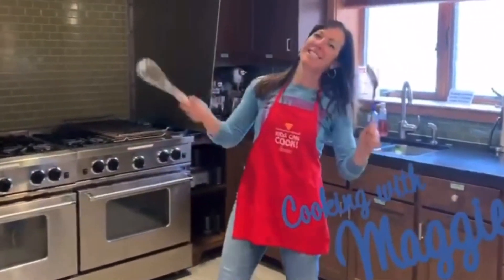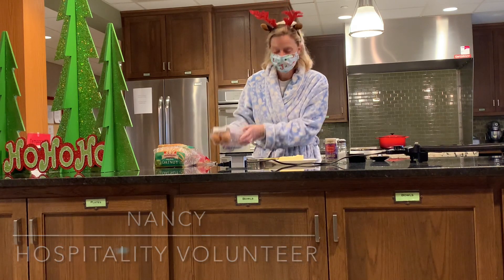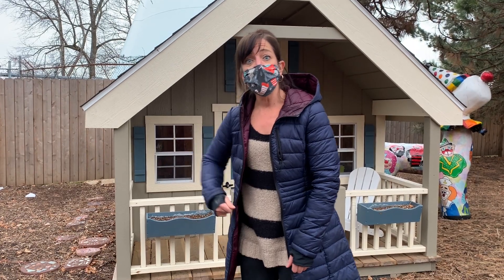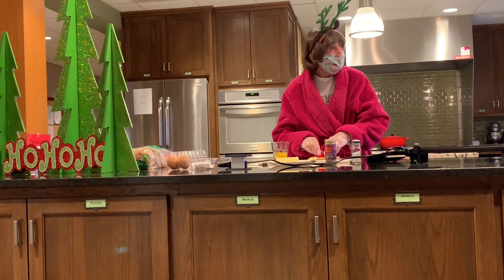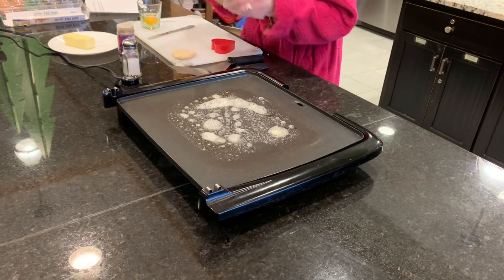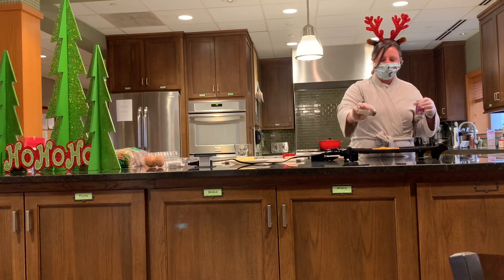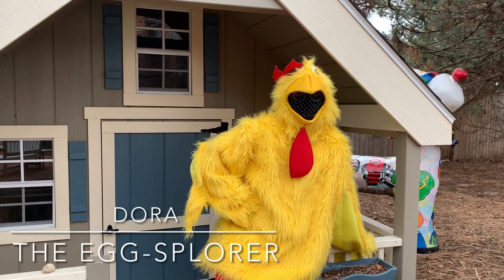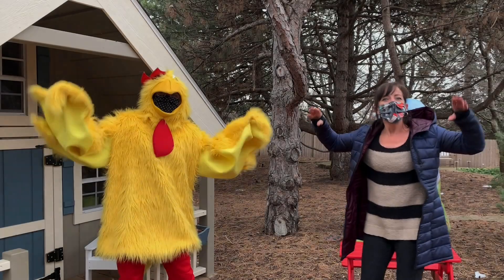Cooking with Maggie: Egg in a Basket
Happy Holidays! Join Maggie and friends as they make this delicious and classic holiday breakfast.